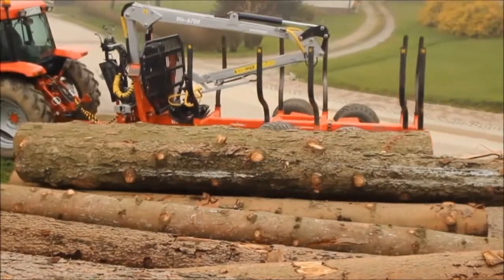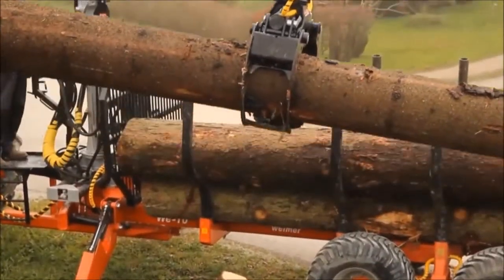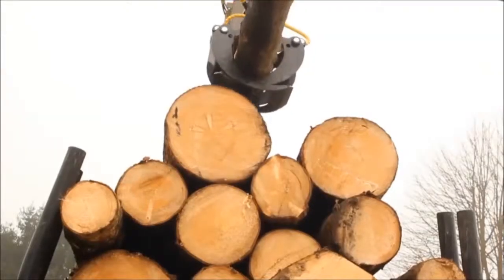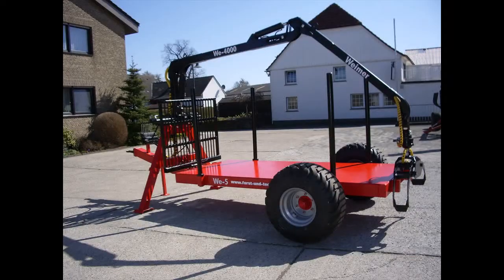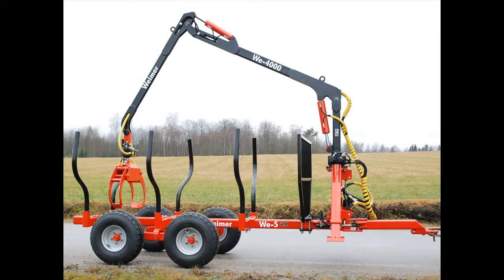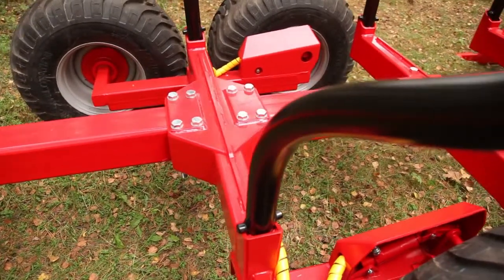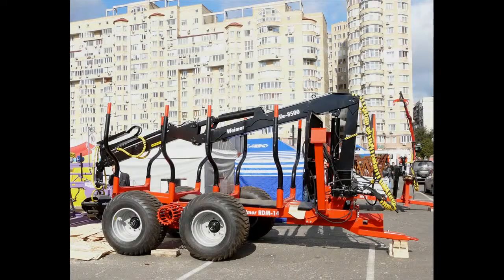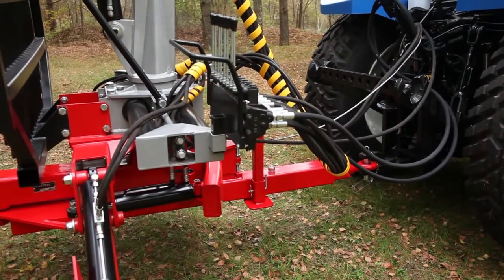timber trailers North West England, timber cranes North West England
The company through the years has built a net of export markets in most of the European countries. Our main export markets are Sweden, Austria, Germany, Belgium, Norway, England, Latvia, Lithuania, Belarus, Ukraine, Slovenia and Poland. So far, we have built unique expertise about the needs of our customers. Today, the company is under a full modernization process: new managers and directors together with new engineers and co-workers are internally reorganizing the core-business and so the production system. For example, some of the latest technical improvements in our products are:

1. Developed wheels driving system in our RDM models
2. New high-tech polyurethane-painting to resist exposure to a harsh mechanical abrasion
3. All our components are designed and developed with modern CAD programs
4. Using the Finite Element Calculation, Field and Endurance tests are constantly implied.

Weimer has developed a large selection of timber loaders, timber trailers and accessories that make it easy to equip a tractor for efficient timber harvesting. Weimer has great solutions for both heavy professional users and forest owners harvesting their own timber.

timber trailers North West England, timber cranes North West England - WHY WEIMER?